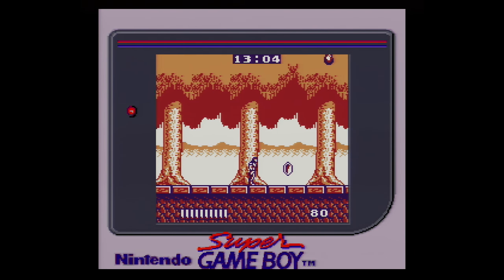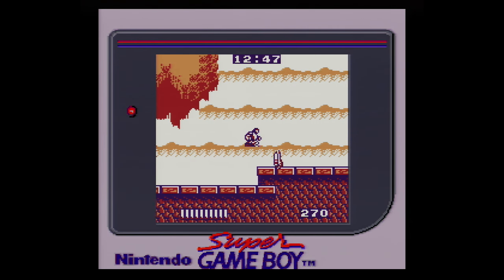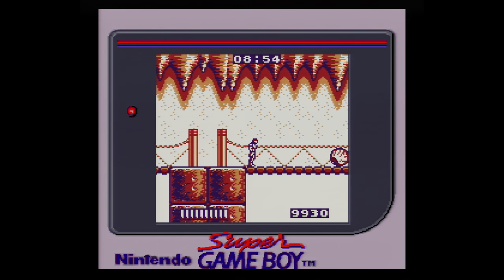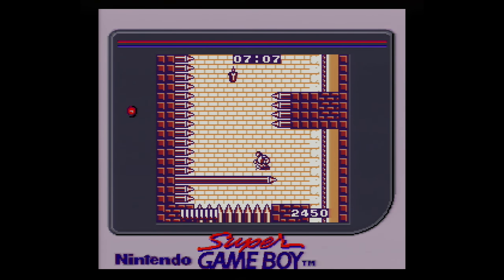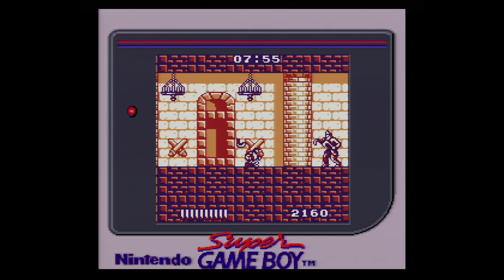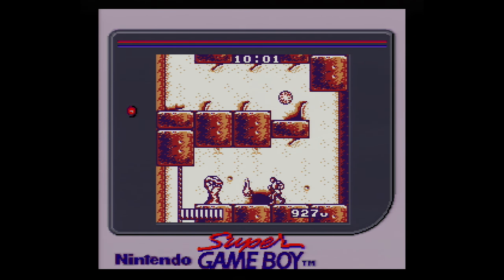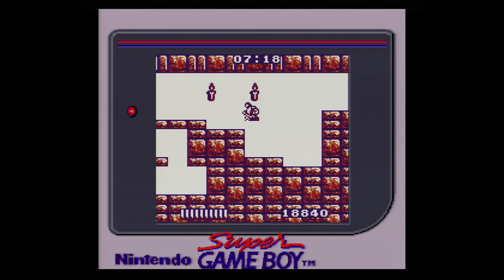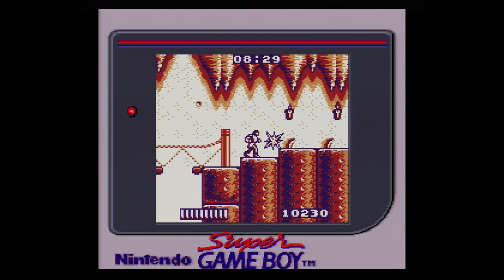Is Castlevania: The Adventure (Game Boy) Underrated? - IMPLANTgames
In today’s video I dive in and take a look to see if Castlevania: The Adventure for the Nintendo Game Boy really is as underwhelming as it’s reputation suggests. Enjoy!